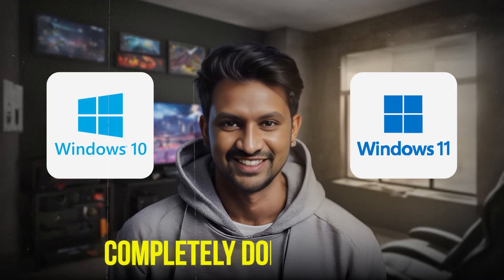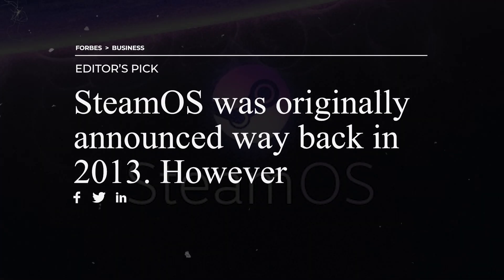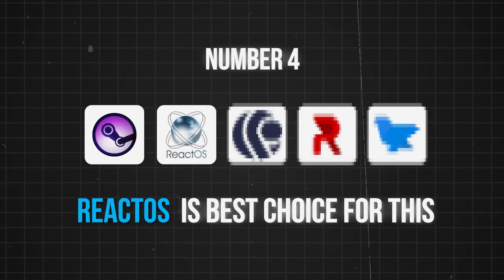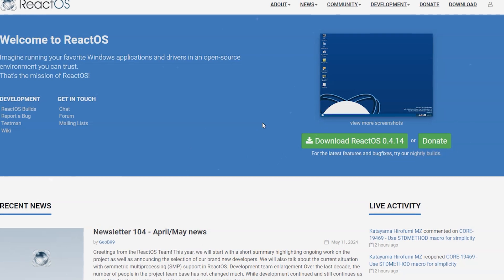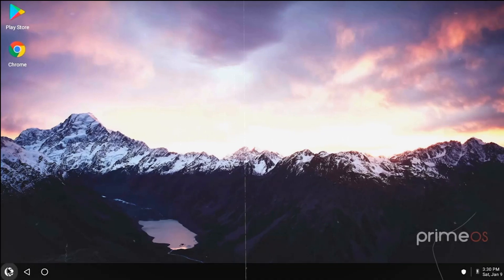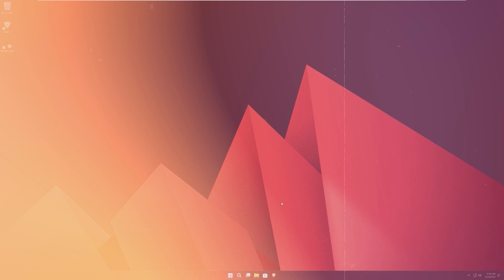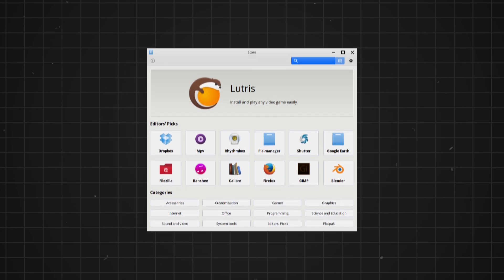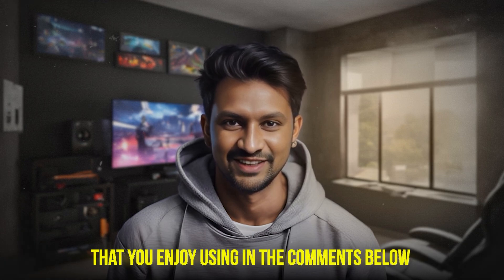Top 5 Free Operating Systems For Low End Pc | Windows Alternative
You don’t have many choices when it comes to your computer's operating system, but in this video, I'm going to show you some of the best operating systems for low-end PCs. So watch till the end.

TIMESTAMPS
0:00 Intro
0:35 Gaming and handheld device users
1:52 Old hardware (laptops and desktops)
3:01 Android enthusiasts
4:16 Windows and gaming fans
5:21 Productivity tasks
6:36 Outro

free alternatives to windows
best linux alternative to windows 10